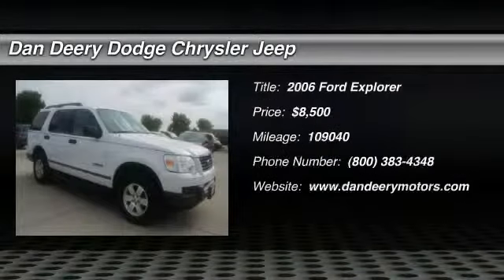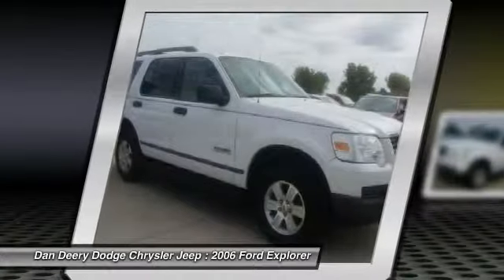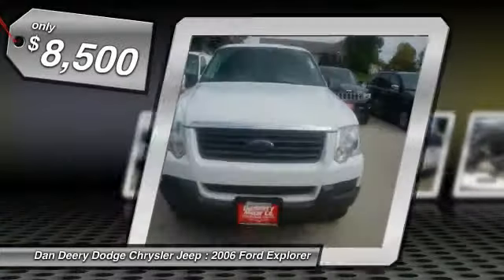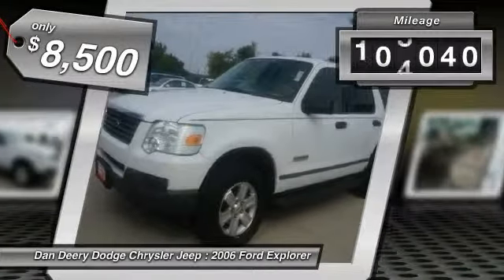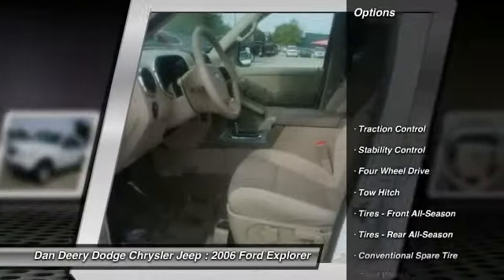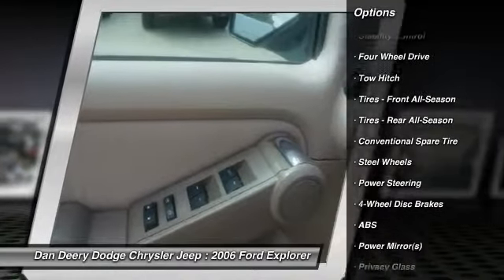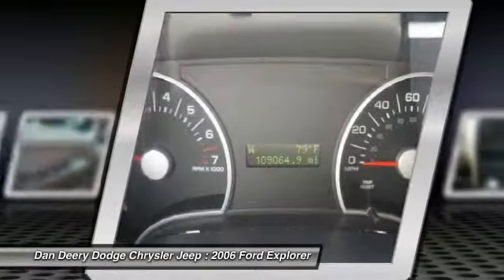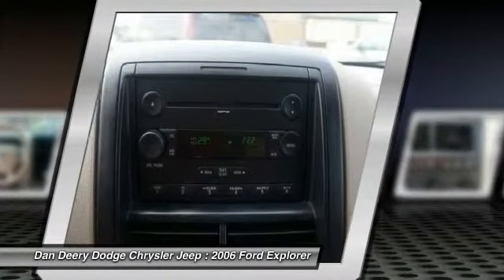2006 Ford Explorer Waterloo Iowa DT19155A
2006 Ford Explorer XLS - $8500

Who could say no to a truly fantastic SUV like this great 2006 Ford Explorer? New Car Test Drive said it ...has never been better and represents an excellent choice among midsize sport utilities. It gets the basics right while paying attention to the details... It is nicely equipped with features such as Explorer XLS, 4.0L V6 12V, LOCAL TRADE, and You Want More... You Get More !!. It scored the top rating in the IIHS frontal offset test. This terrific Ford Explorer is just waiting to bring the right owner lots of joy and happiness with years of trouble-free use.